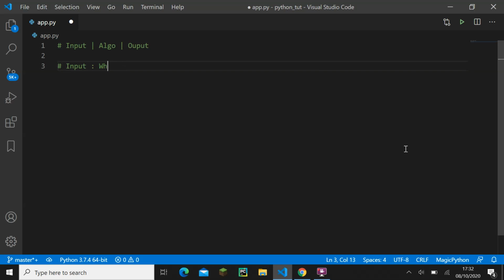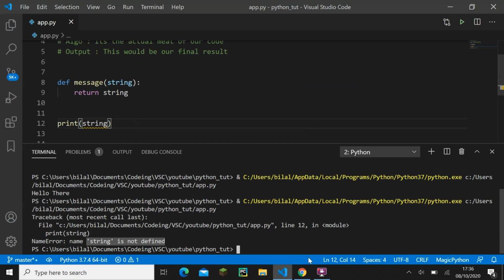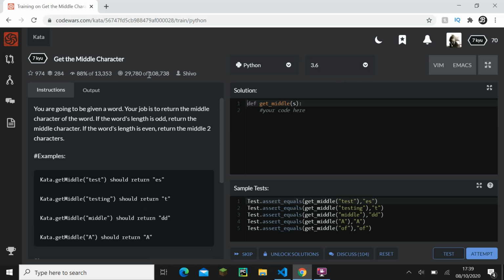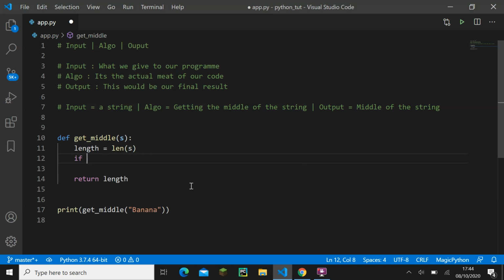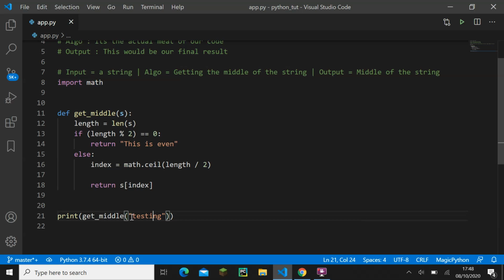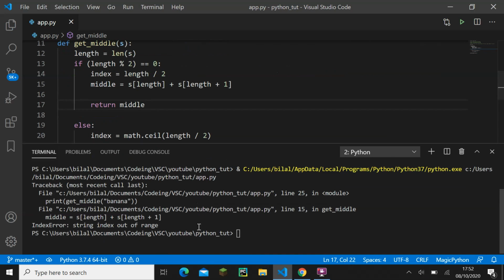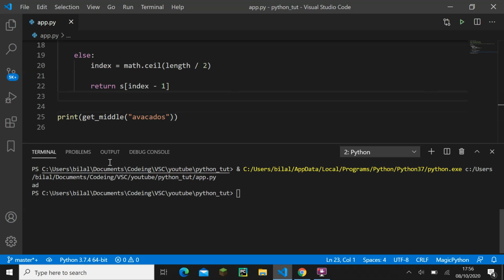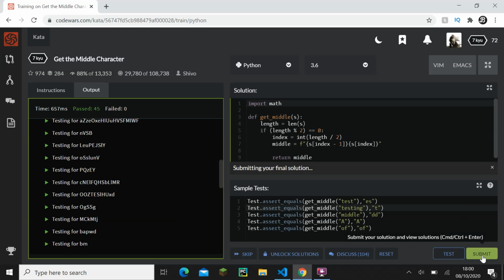Programming Problem Solving For Beginners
problem solving in software development can be difficult. So in this video I go over some tips on how to solve problems and do a quick demonstration.

If you are preparing for an interview, knowing these problem solving tips can be useful.